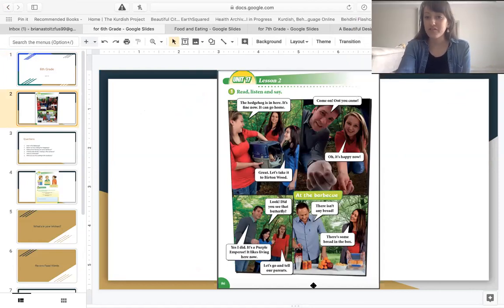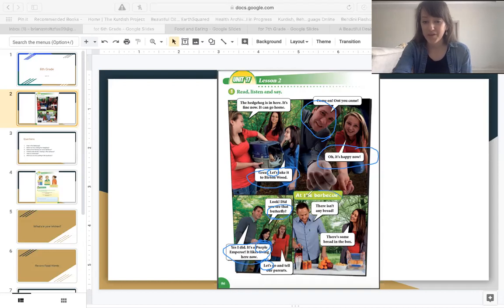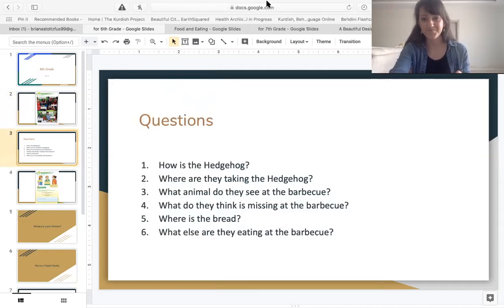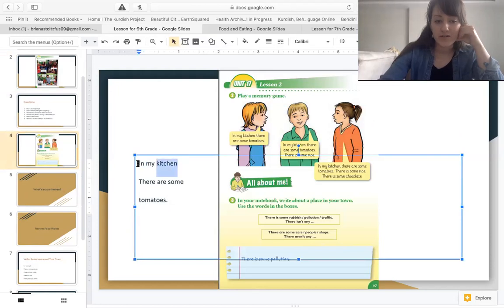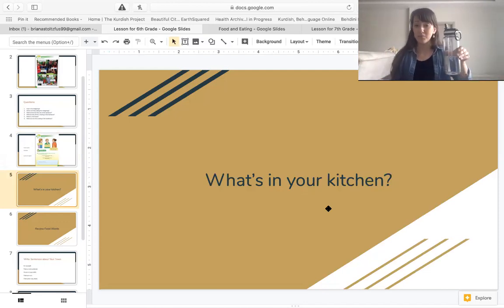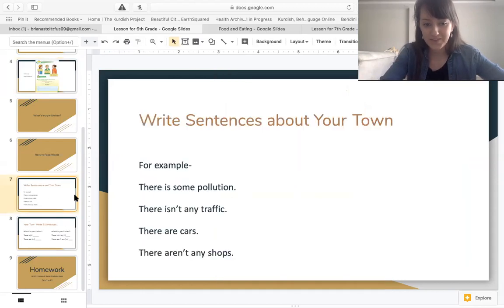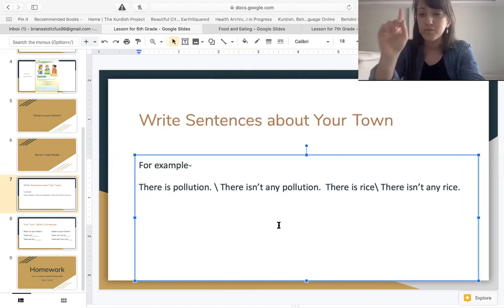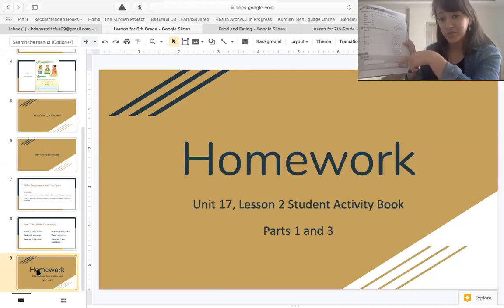6th Grade | April 22 | Unit 17, Lesson 2